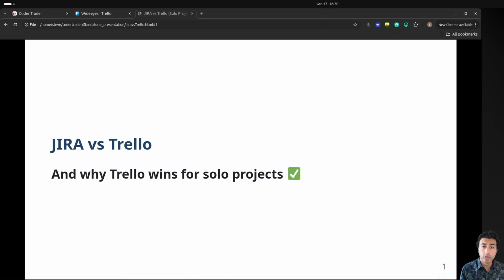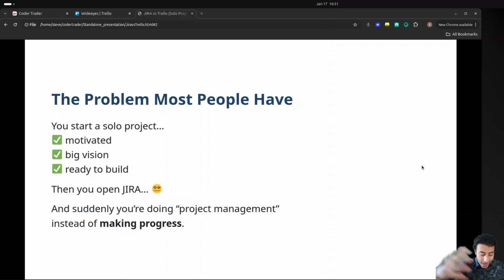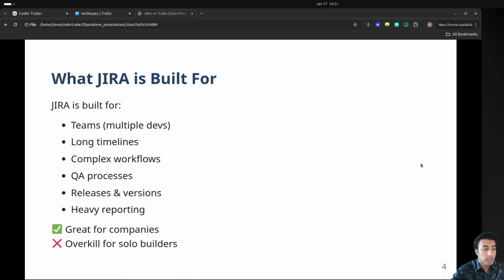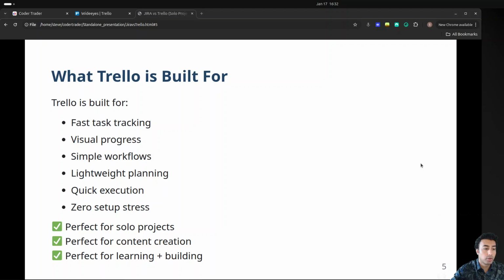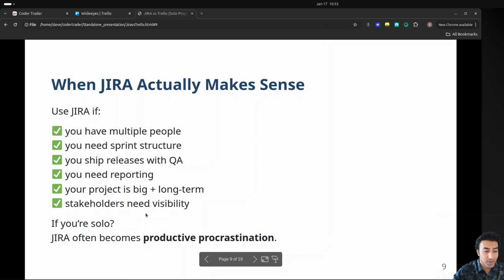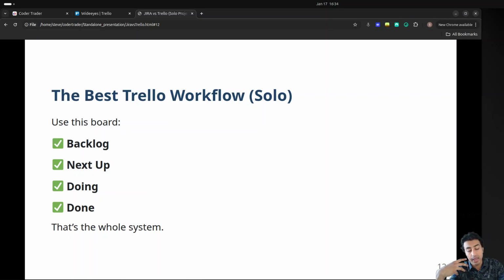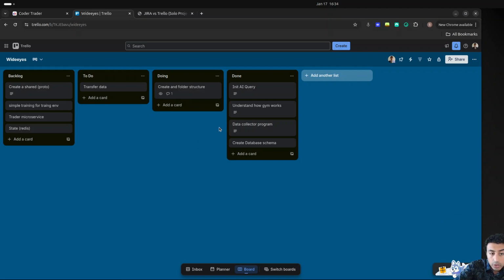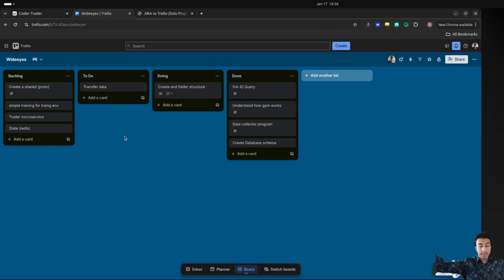POV: Your Solo Project Needs Trello, Not Jira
This video discusses effective ways to organize projects, focusing on two key tools: Jira and Trello. We provide a thorough "trello vs jira comparison" to help you understand their strengths and weaknesses. Discover why "trello tutorial" content often highlights its superiority for solo projects, offering a straightforward approach to "project management" and boosting your "productivity tools" lineup.

👁️ Vision: Everyone can code.
📋 Mission: Provide affordable, practical, modern coding education.
📋 Mission: Produce the best coders in the world.
✅ Your Membership Includes:
📚 Access to all courses in our classroom (new courses every month!)
❓ Q&A sessions / Office hours
🎥 Live lessons & webinars on key trading concepts

A supportive community of coders learning and growing together